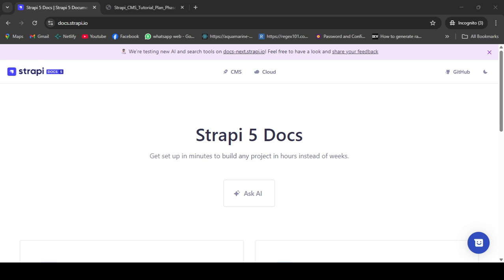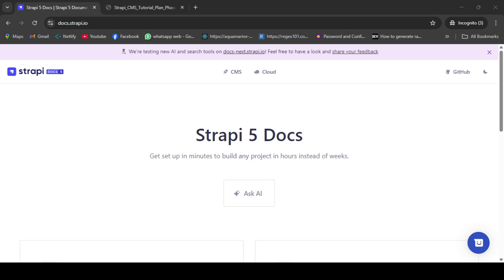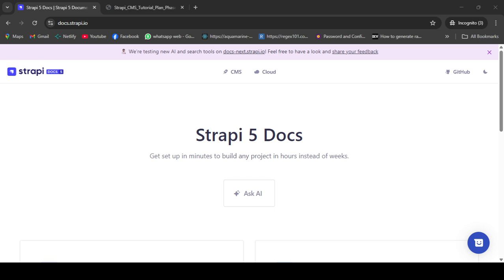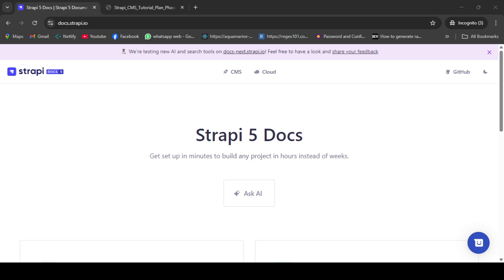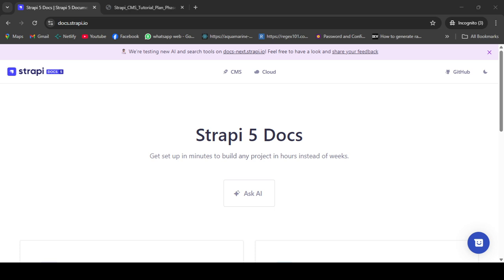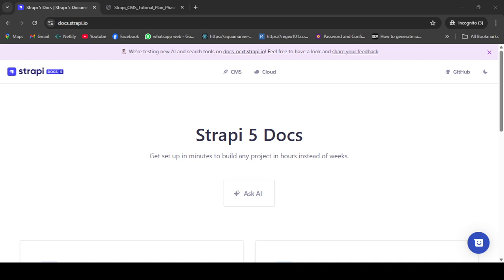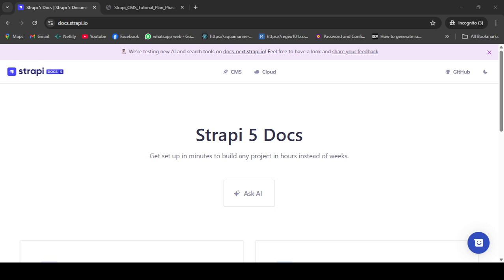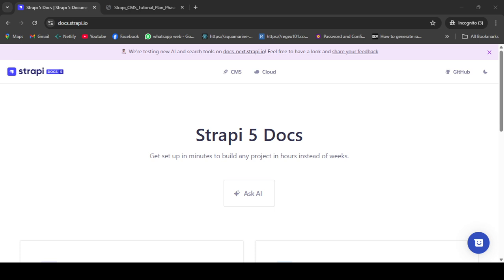Strapi CMS Explained | Introduction to Strapi Built with Node.js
In this video, I introduce Strapi, a powerful and flexible open-source headless CMS built on Node.js. Whether you're a developer looking to manage content easily or you're just curious about modern CMS platforms, this is a great place to start!

🔍 In this video, you'll learn:

What is Strapi?

Why choose Strapi as your CMS?

How Strapi works with Node.js

Key features that make it stand out

Strapi is ideal for building modern web and mobile applications with complete control over your backend and API.